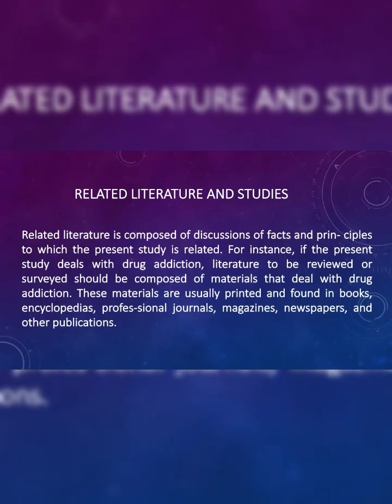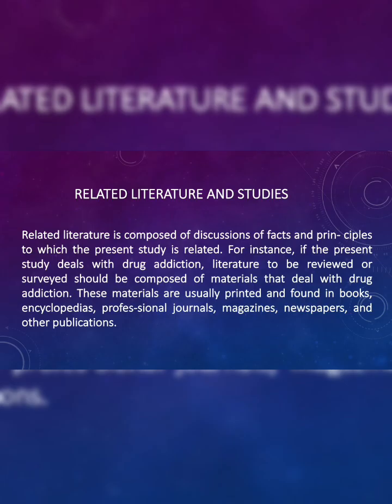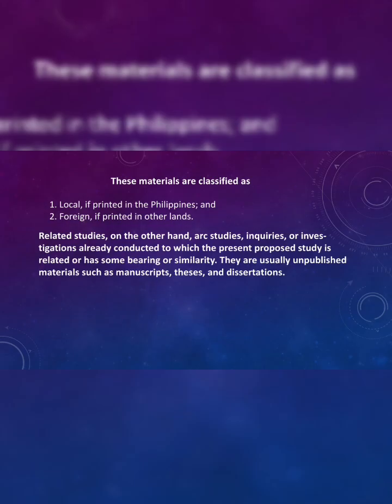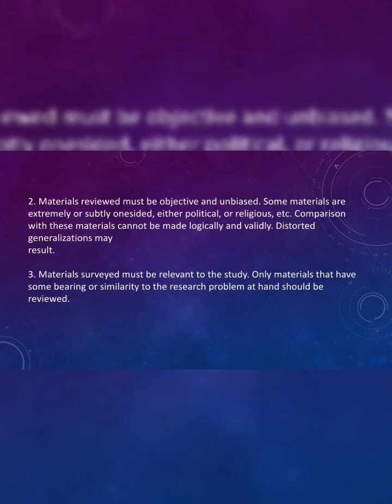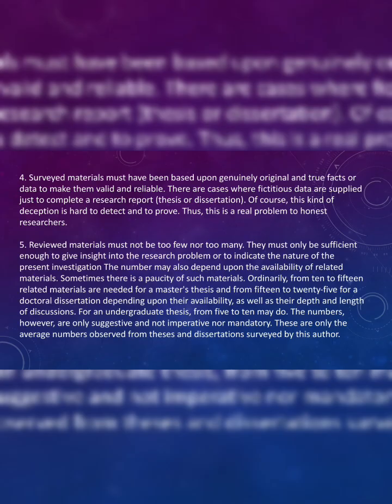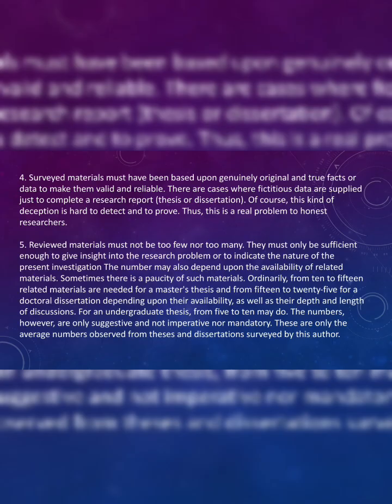Report presentation in methods of technology research